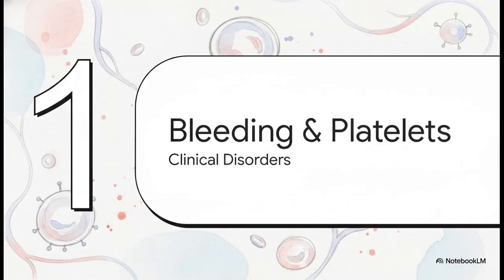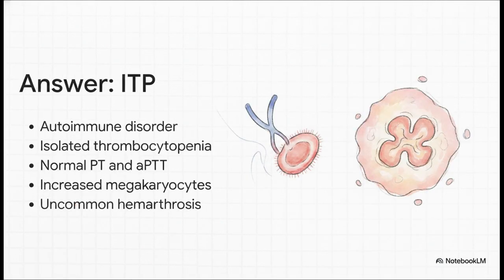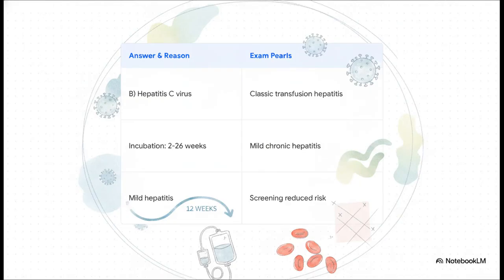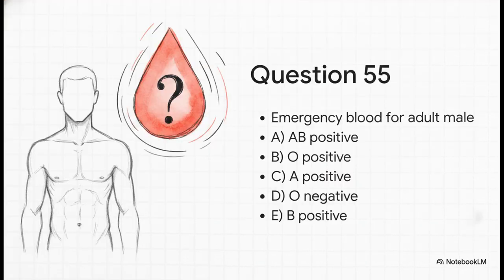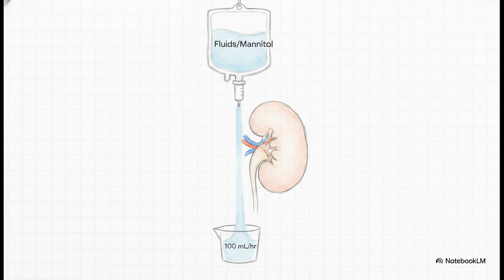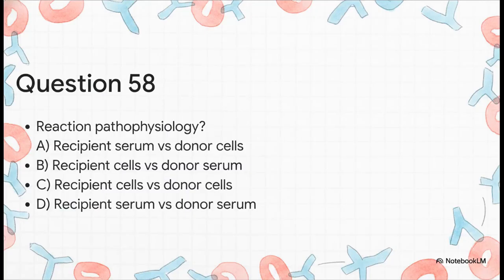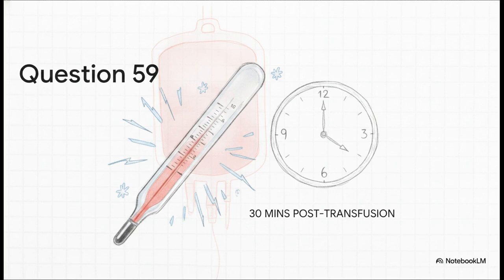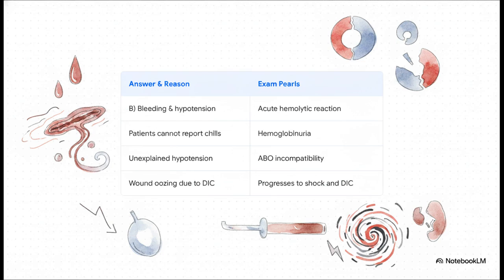IMM Surgery QBank: Exam Pearls | Part 6 (MCQs 51–60) | Shock & Blood Transfusion | Shahan Saleem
IMM Surgery QBank: Shock & Blood Transfusion Exam Pearls | Shahan Saleem
In this video, we discuss MCQs from the IMM Surgery QBank, focusing on Shock and Blood Transfusion. Each question is reviewed with the correct answer, key concepts, clinical correlations, and high-yield exam pearls relevant for CPSP IMM, FCPS Surgery, and General Surgery residents.

Topics covered include:
Classification and types of shock
Hemodynamic changes in shock
Hypovolemic, septic, cardiogenic, and obstructive shock
Blood components and indications
Massive transfusion protocol (MTP)
Blood storage and preservative solutions
Transfusion reactions
Coagulation abnormalities in transfusion
High-yield IMM examination points

This series is designed to help candidates rapidly revise important concepts while understanding the reasoning behind each answer.